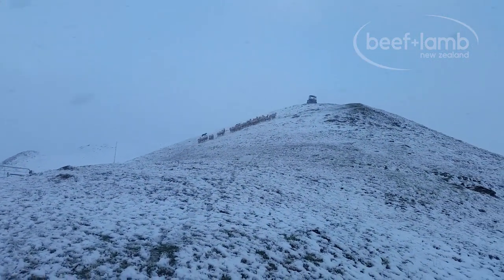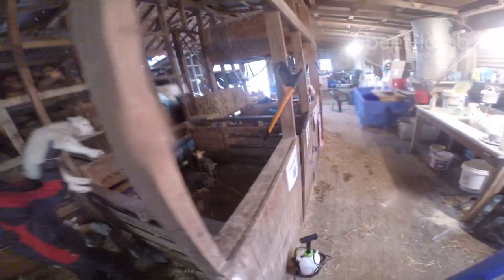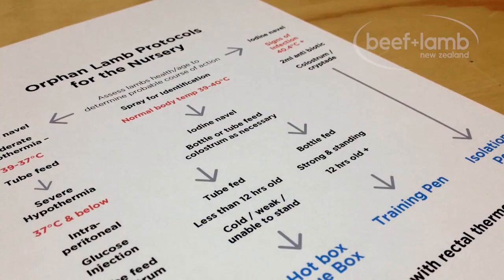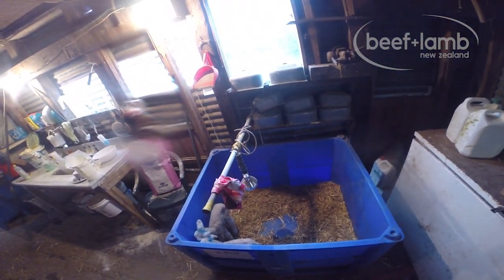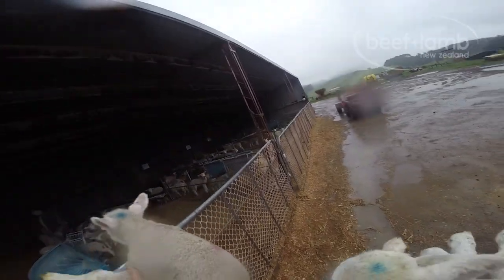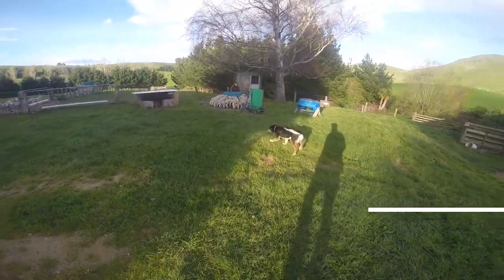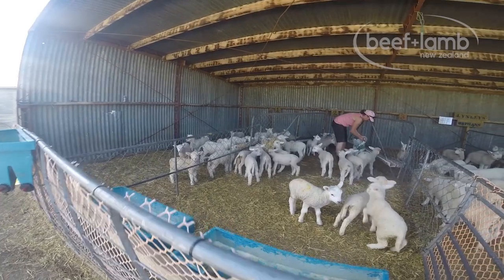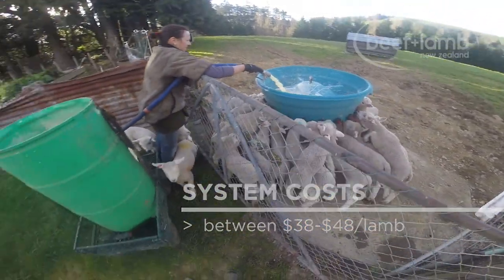Orphan lamb rearing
The orphan shed system Matt and Lynley Wyeth are trialling on their farm is labour intensive, but reaps ethical and financial rewards.

This is one of three Beef + Lamb New Zealand demonstration farm trials being conducted at the Wyeth's.